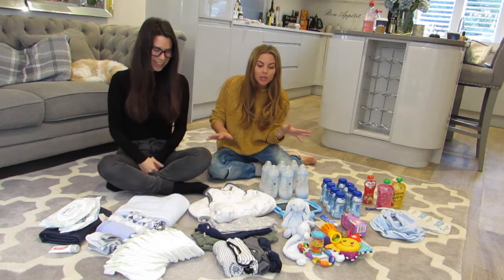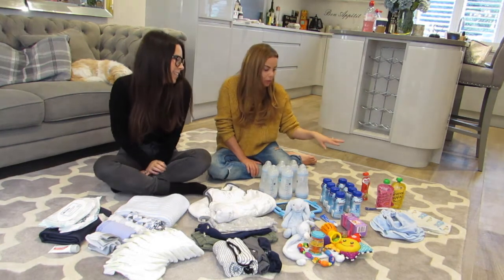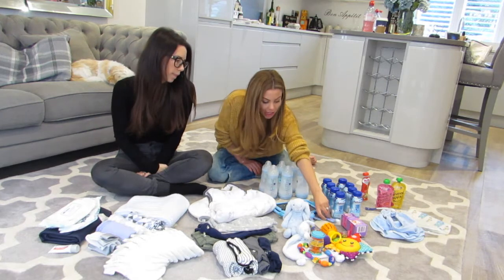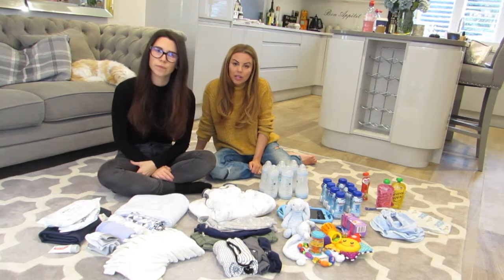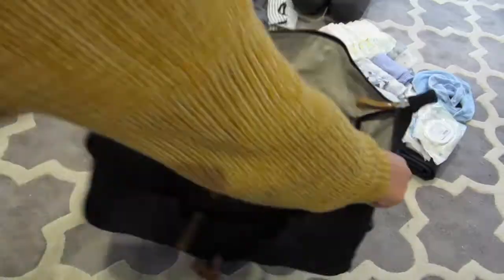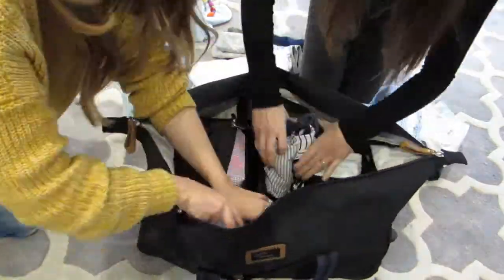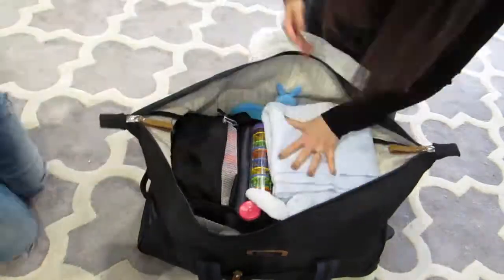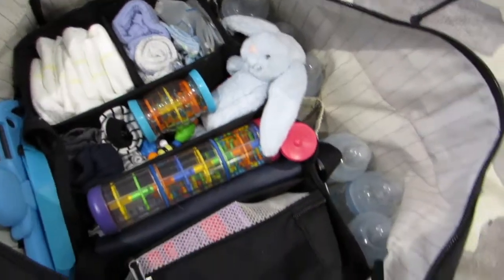What to pack when travelling with a baby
Let's face it, travelling for the first time with a baby can be daunting but we hope this video makes packing your bag a little less stressful!

To recap -
DOUBLE EVERYTHING!
Milk, Bottles, Nappies, Muslins, Bibs,, Water wipes, Nappy sacks, Changing matt, 3 spare change of clothes for the baby and one for you! Toys, Calpol, Bonjela, Pouches, iPad.

Good luck !!!

Love Sophie & Holly